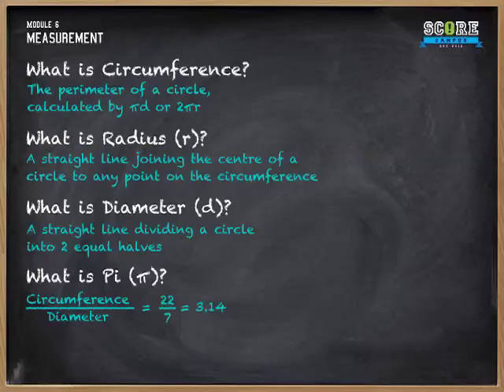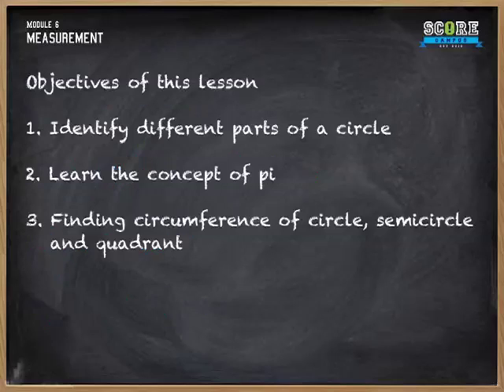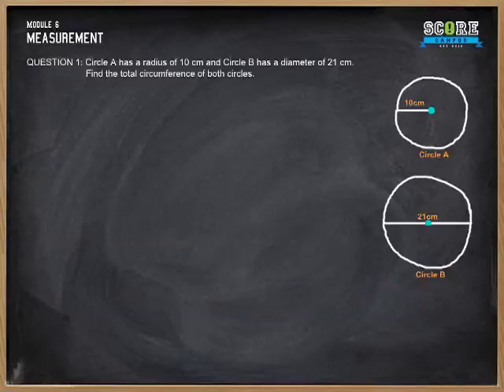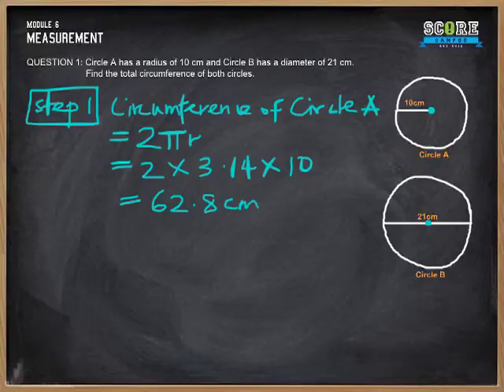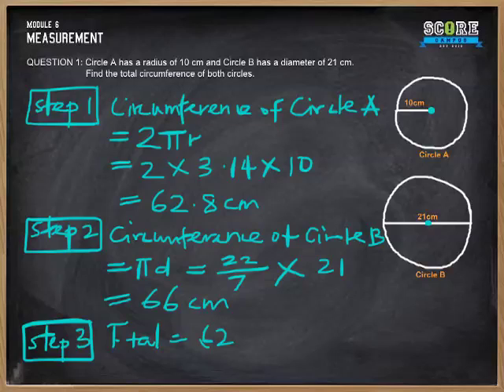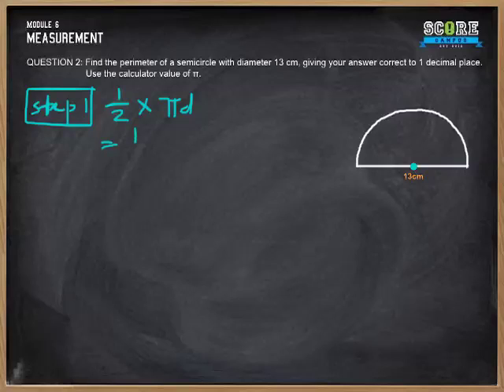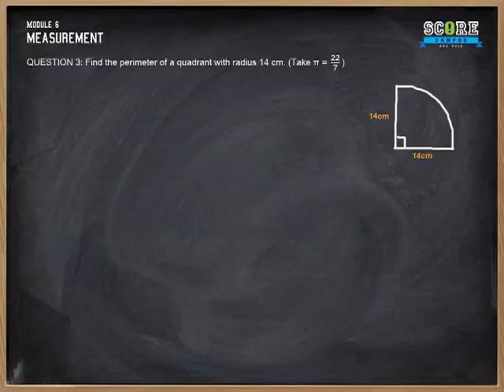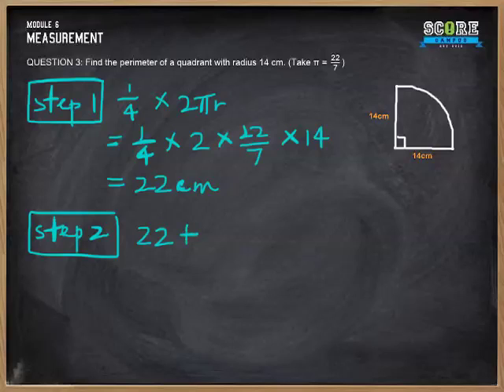Measurement lesson 1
Finding circumference of circle, semi-circle and quadrant (quarter-circle)